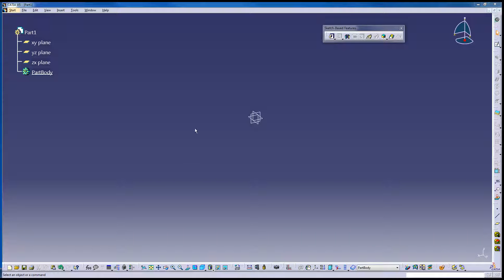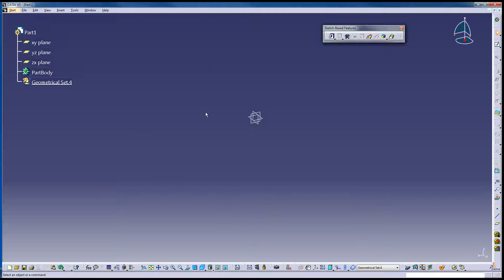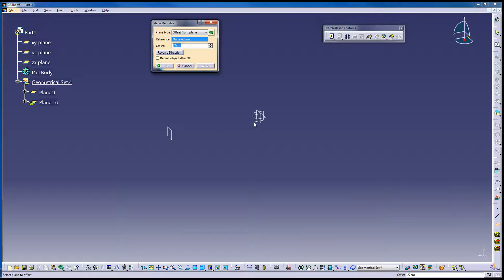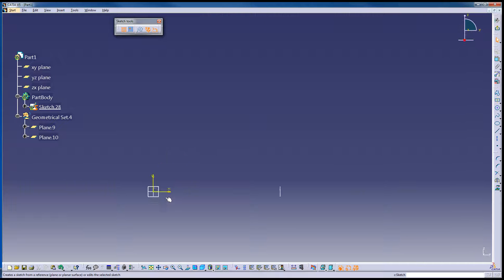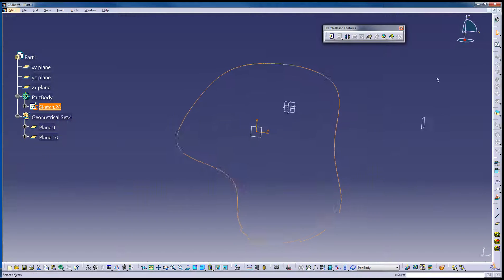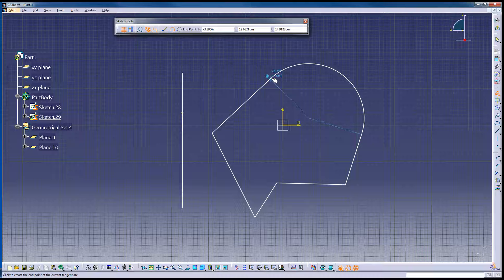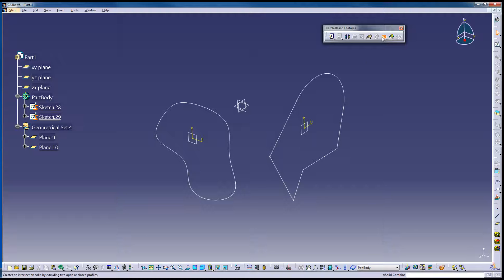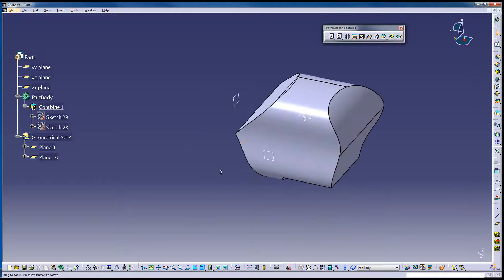CATIA Speed Modeling - Solid Combine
This is a short and sweet look at the Solid Combine tool without as much detail and conversation as in the full training area.